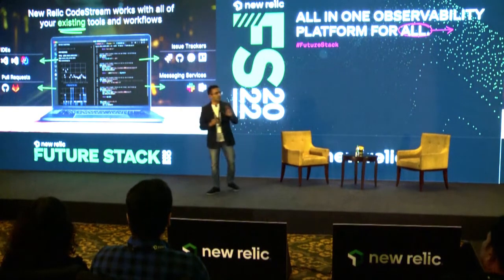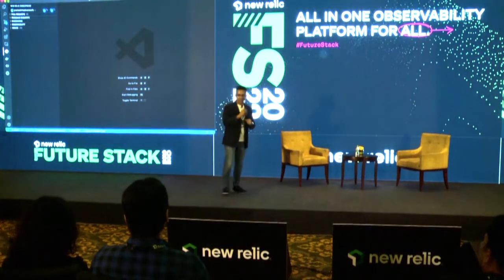TechTalk: Shifting the Value of O11y 'Left' to all Devs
Ganesh Narasimhadevara, Principal Technical Account Manager at New Relic discusses how to make observability a best practice for all developers